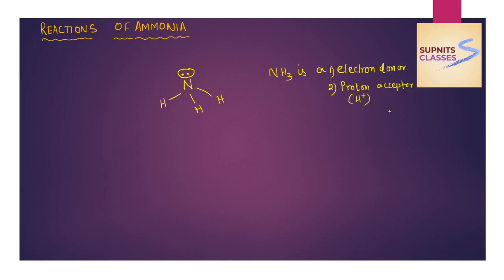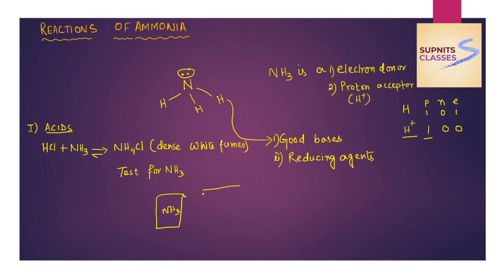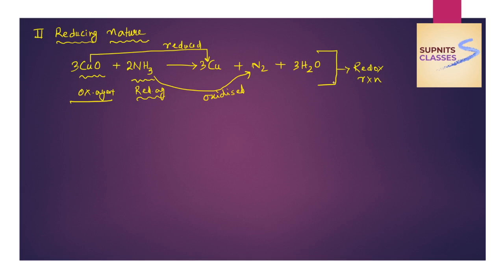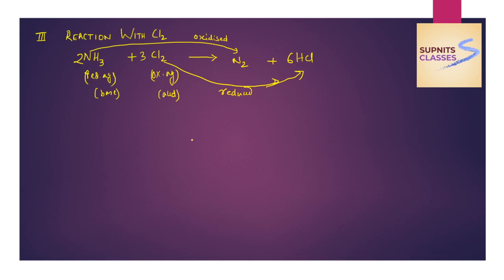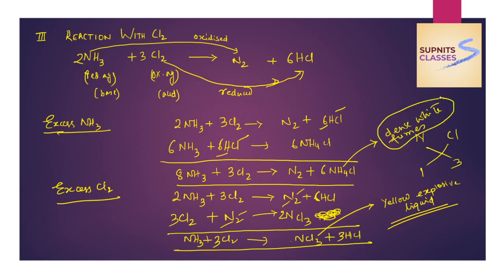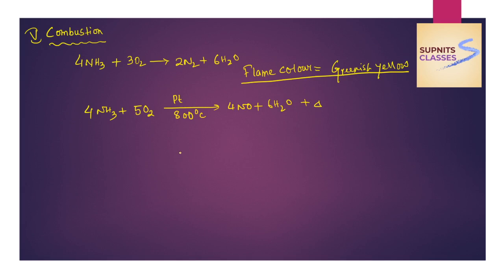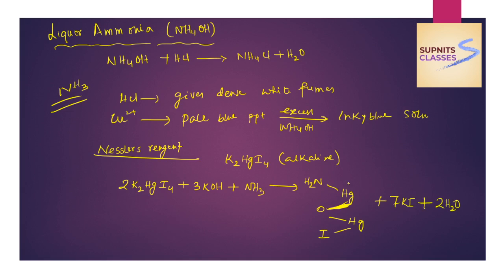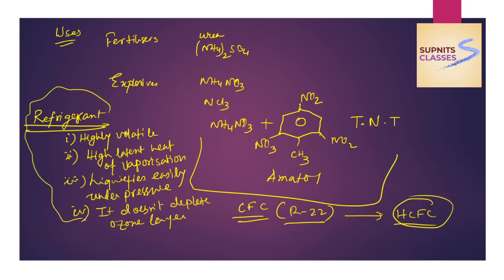Ammonia: Reactions, Tests, Uses